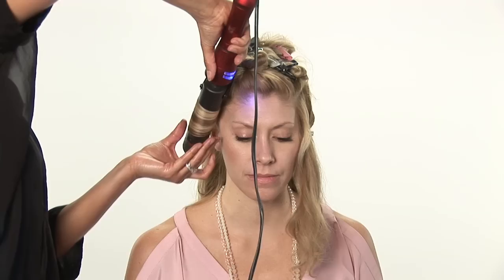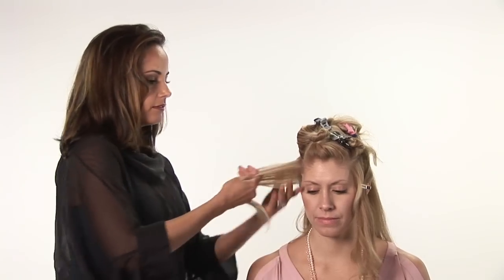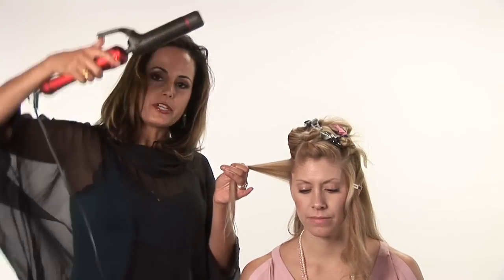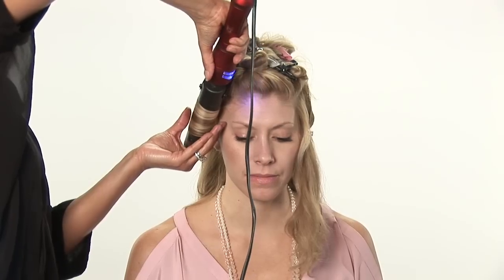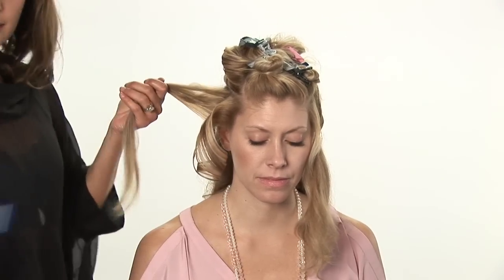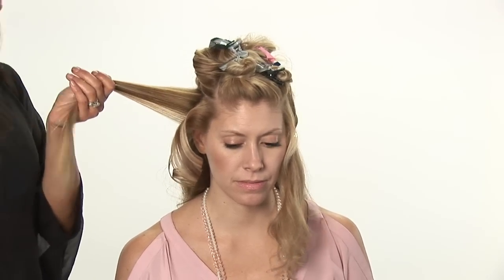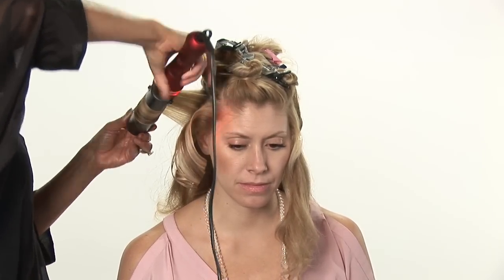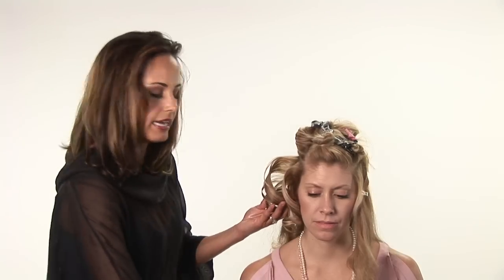How to Curl Hair : How do I Curl Hair With a Big Barrel Curling Iron?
A big barrel curling iron creates soft, large curls. Use a big barrel curling iron to curl your hair with the help of a professional hair stylist in this free video.

Expert: Carmen Lee-Sargeant
Bio: Carmen Lee-Sargeant has more than 20 years of experience in hair and beauty. She owns two five-star spas while still working regularly behind the chair to make women look and feel beautiful.

Series Description: Curling hair adds volume and texture to your mane. Discover the secrets of perfect curls in this free video series presented by a professional stylist.